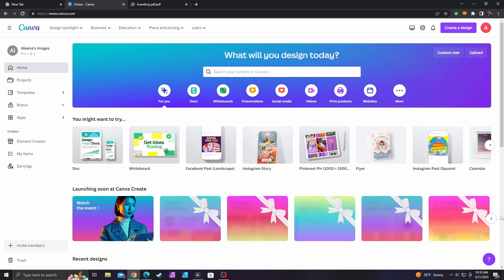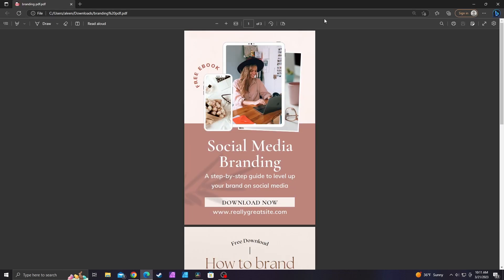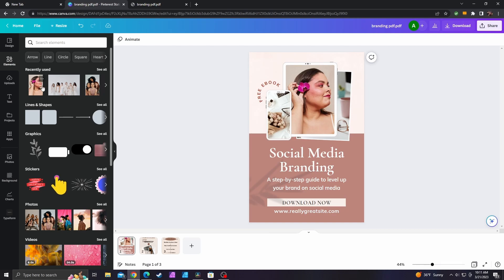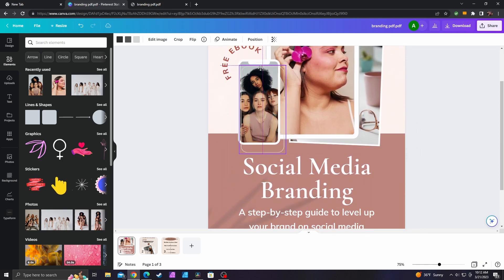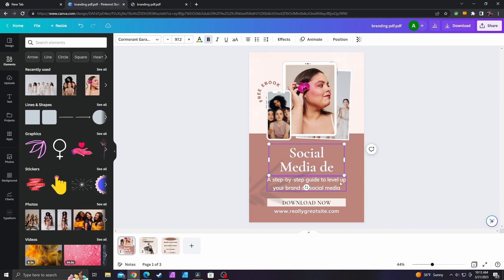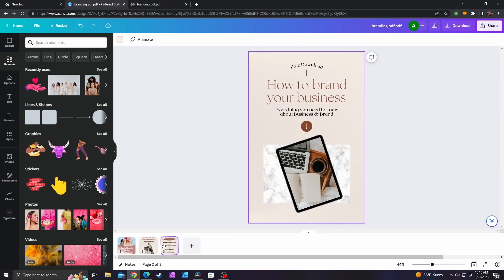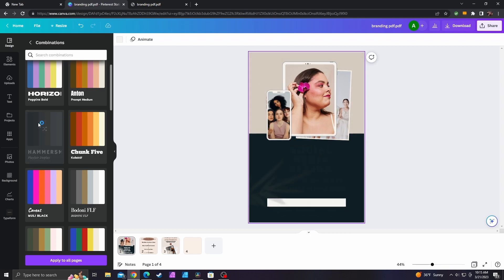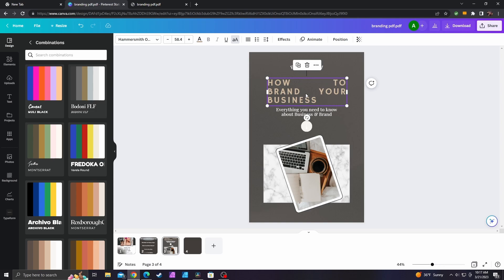How to Edit Your PDFs with Canva's New PDF Editor: The Ultimate Guide!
In this video, I'll show you how to use Canva's PDF editor to create stunning PDF documents from scratch, or edit existing ones. The features that make Canva's PDF editor stand out from the crowd, are the ability to add images, graphics, and even videos to your documents.

So, whether you're a marketer, a designer, or just someone who needs to work with PDFs frequently, this video is for you! Watch now and discover how Canva's PDF editor can help you take your PDF documents to the next level!